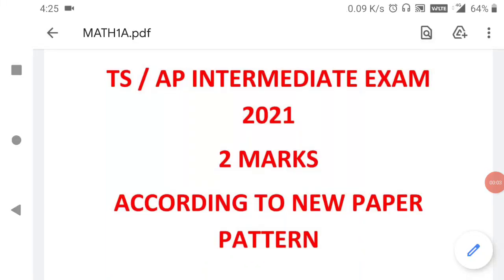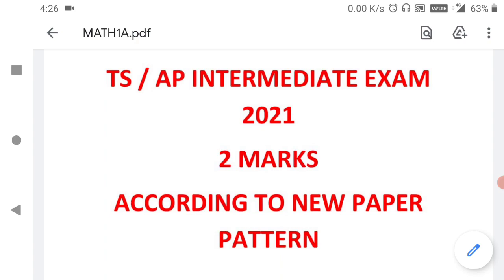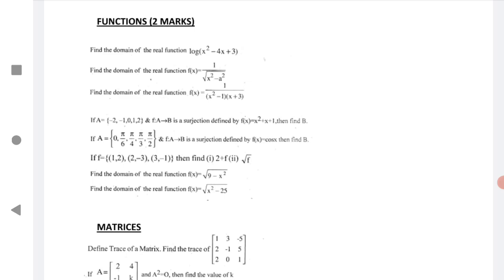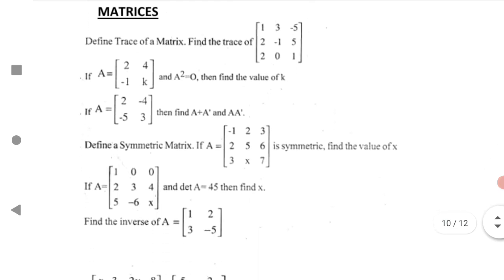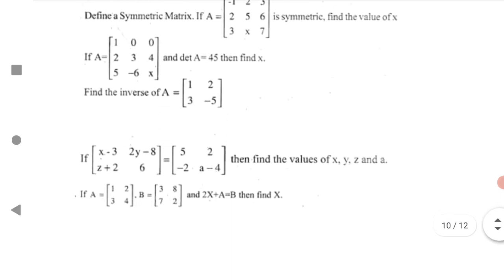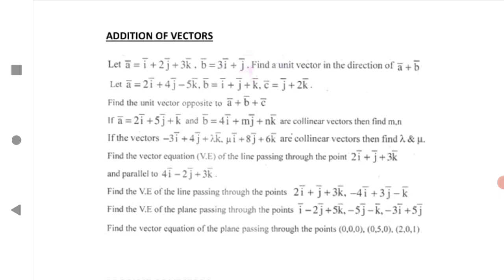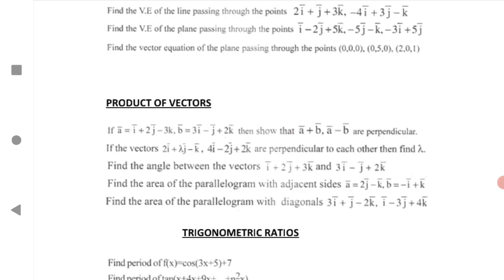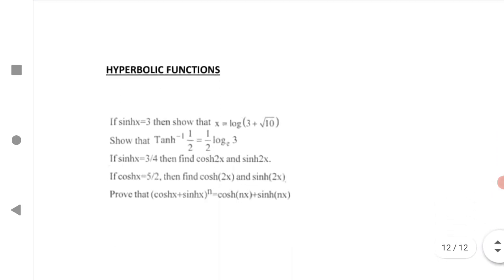TS/AP Intermediate Exam 2021|Math 1A Inter 1st Year 2 Marks Top VSAQs according to new paper pattern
click for 7 marks

click for 4 marks